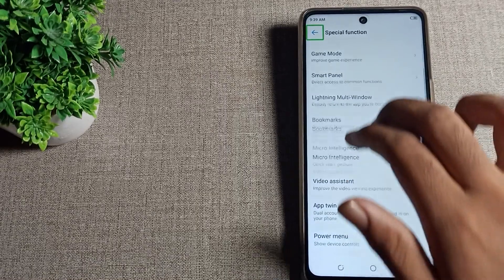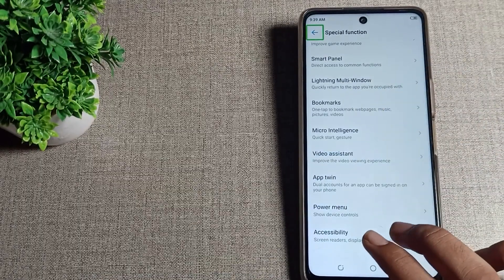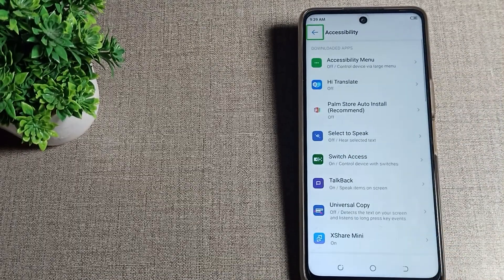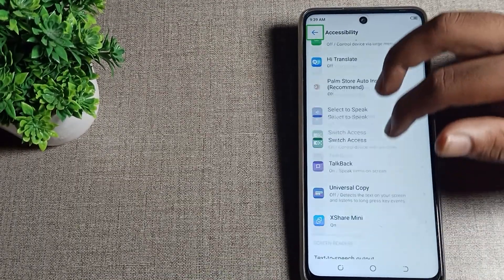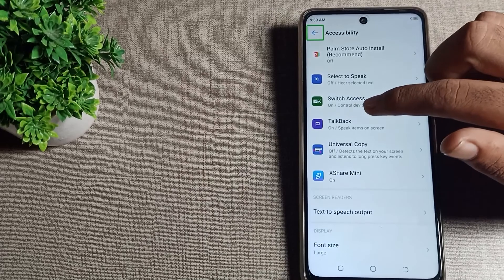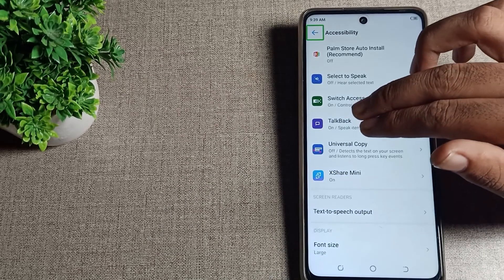How to Turn off TalkBack in Tecno camon 18 phone, off TalkBack